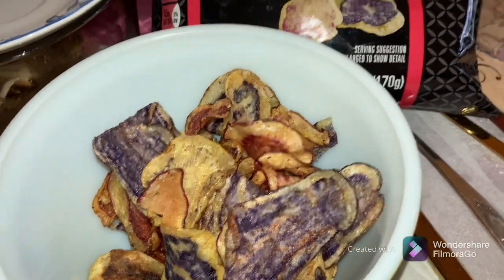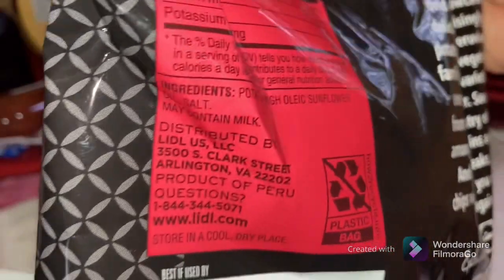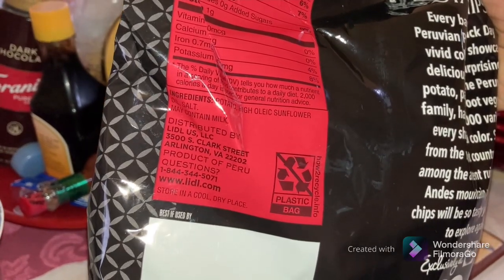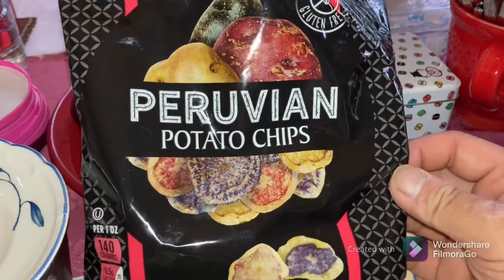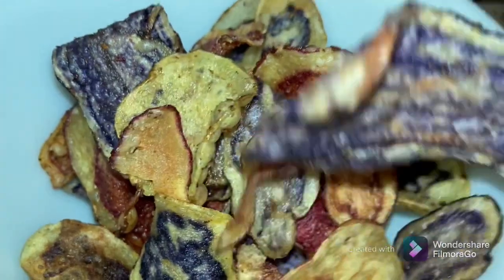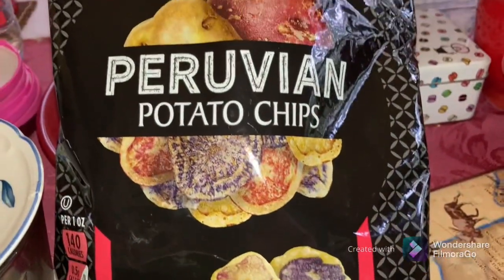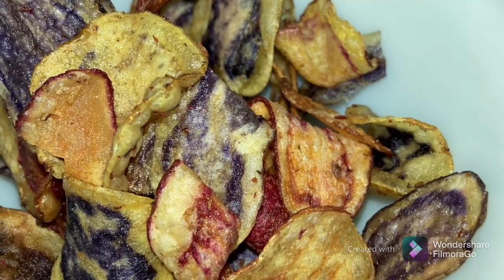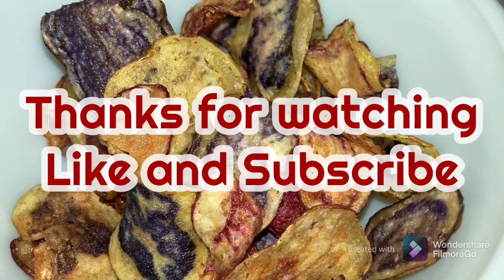Peruvian potato chips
Food review on potato chips from Peru.